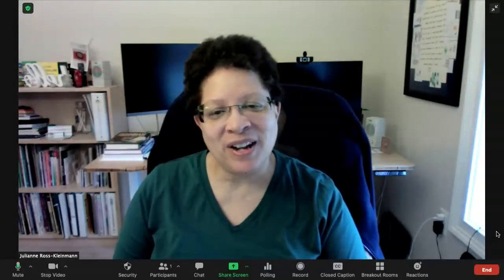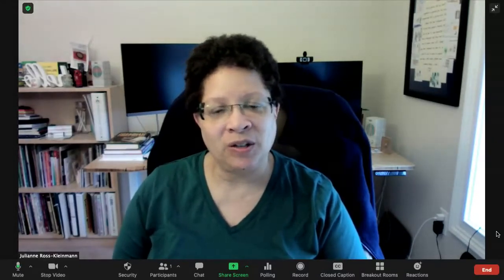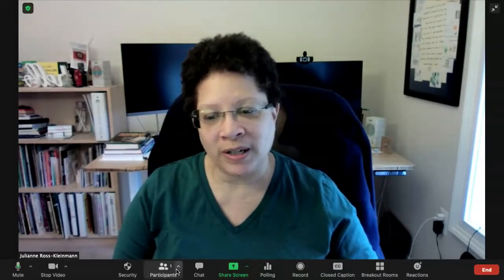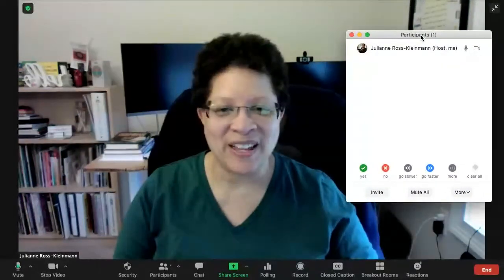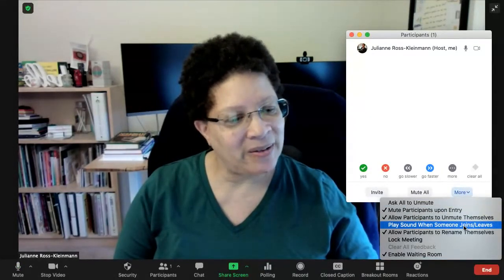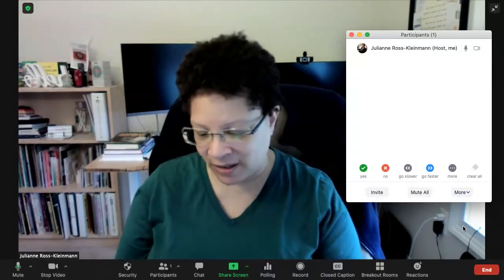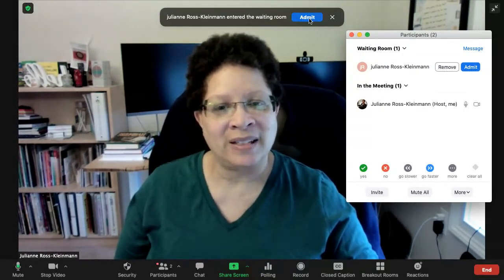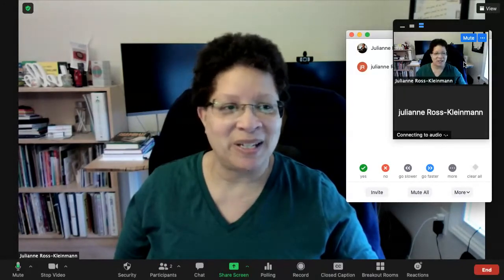Zoom Bell Feature